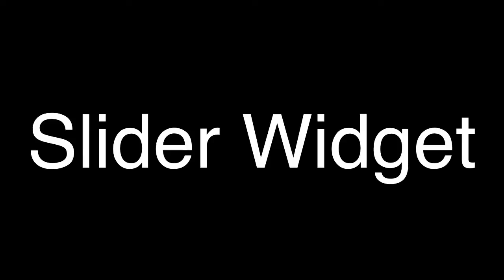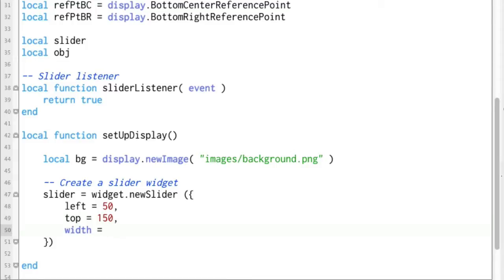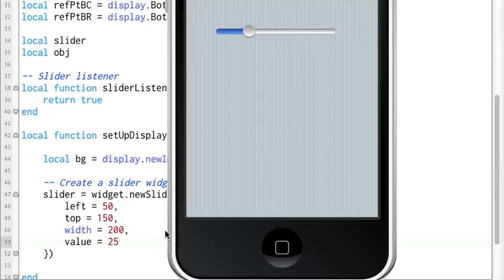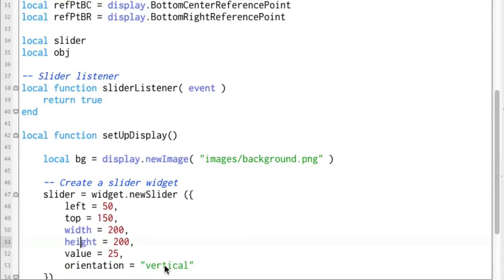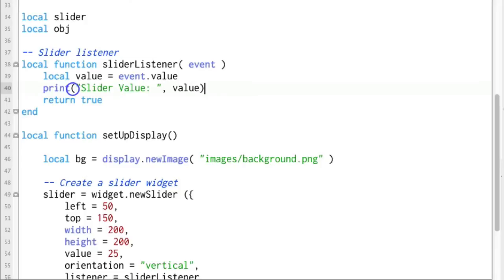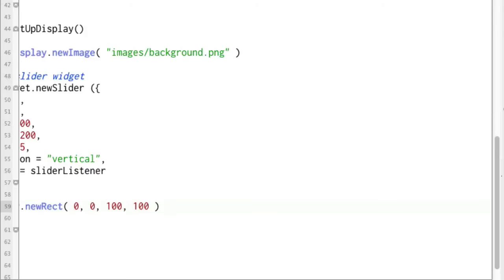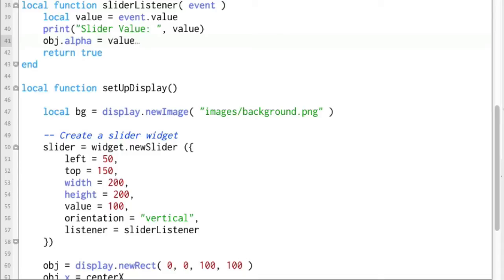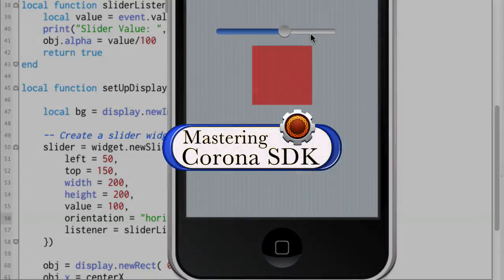Slider Widget in Corona SDK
One of the 60+ videos in the tutorial series at Mastering Corona SDK. This one shows how to use the slider widget.